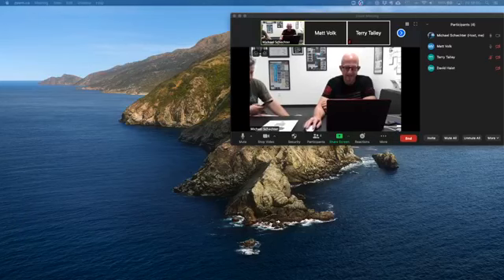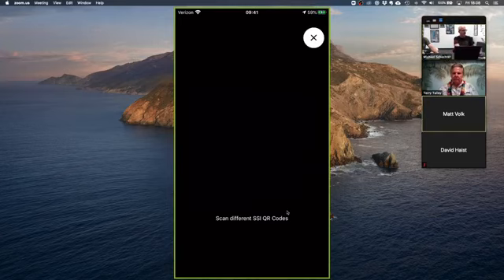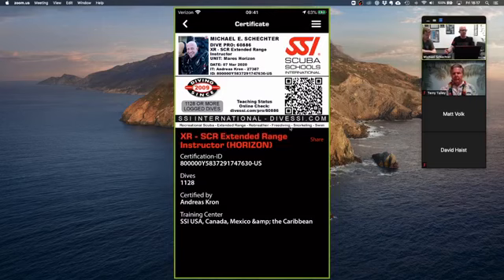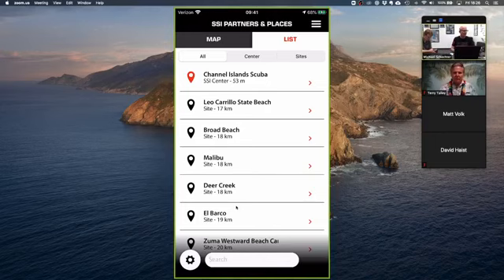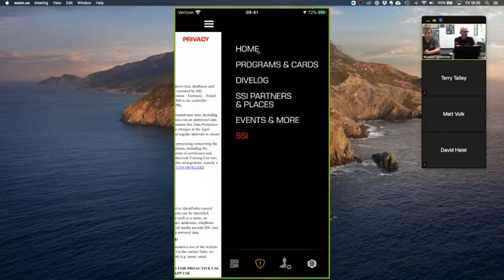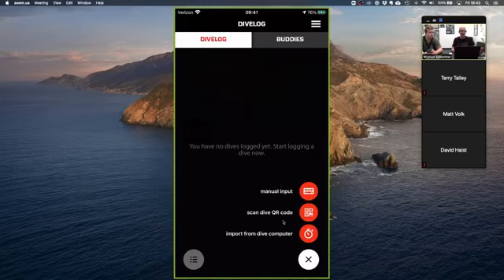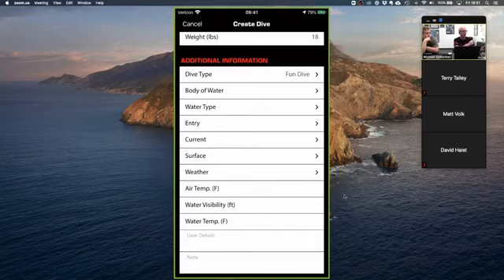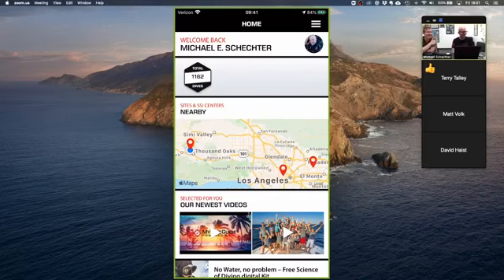The MySSI App Explained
We go through the MySSI app features, in their entirety, as of 01-May-2020.